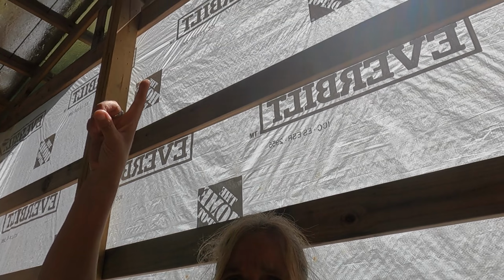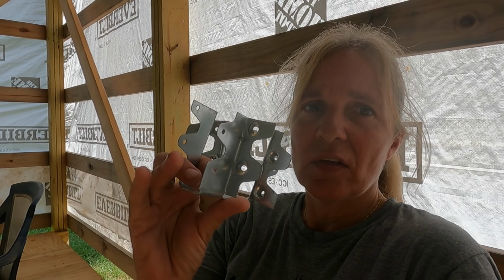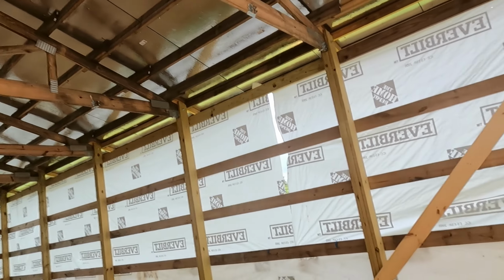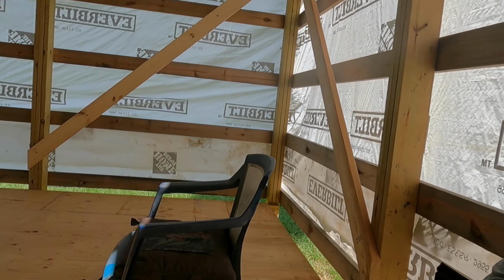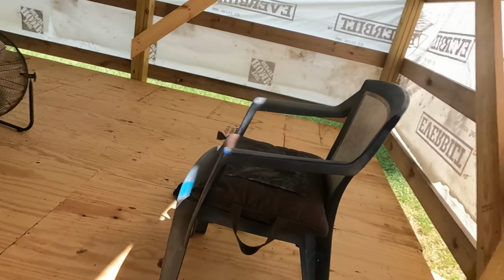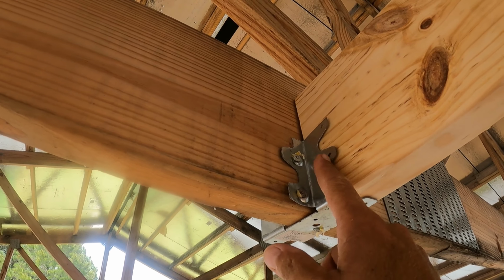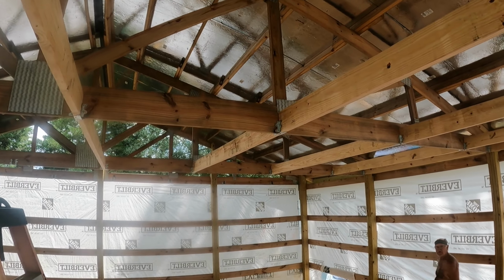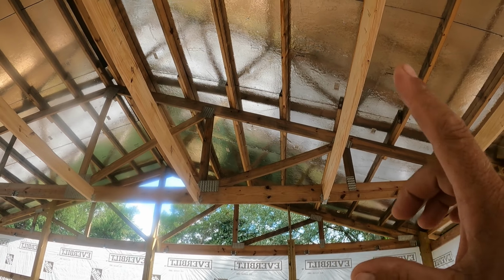Barndominium Build DIY : Part 12 Truss Bracing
Join us while we build ourselves a Barndo

Webb, AL 36376